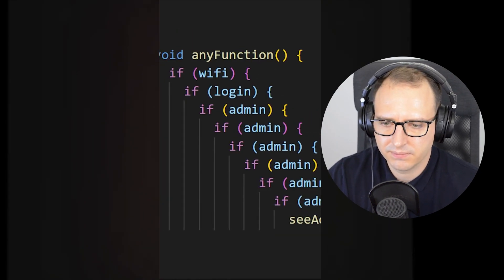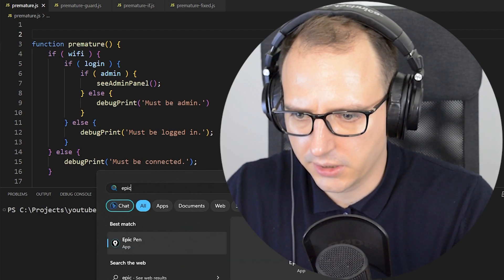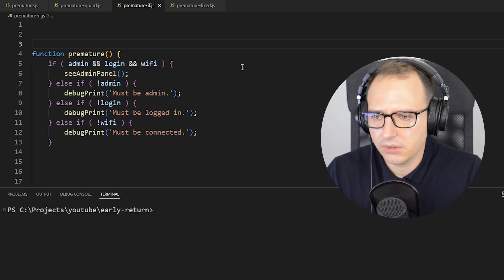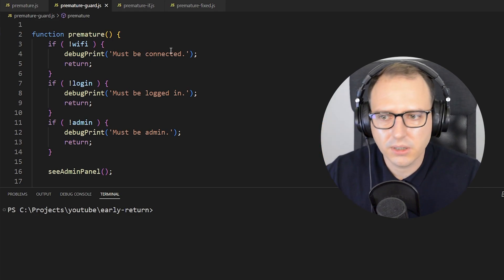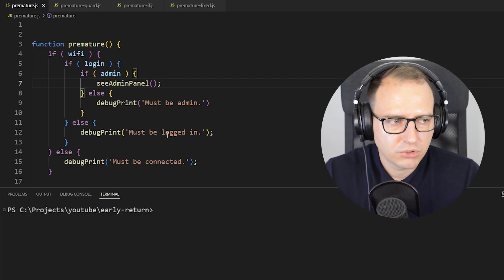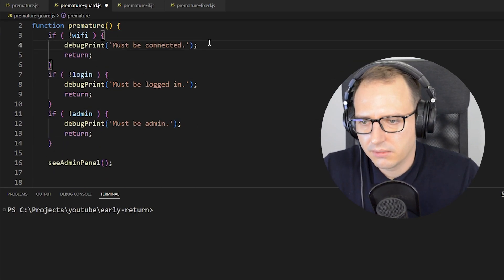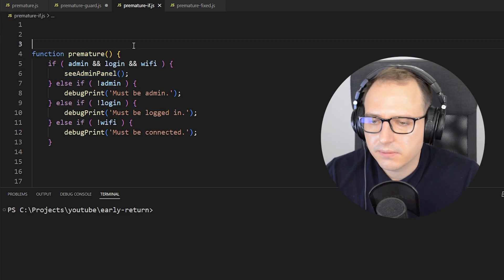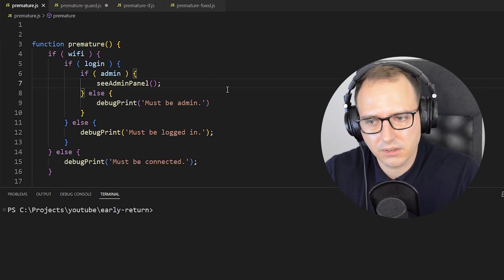Will this trick make your code better? - Guard clauses & early return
Nested if statements can be a pain. How do early returns (guard clauses) help with this issue?